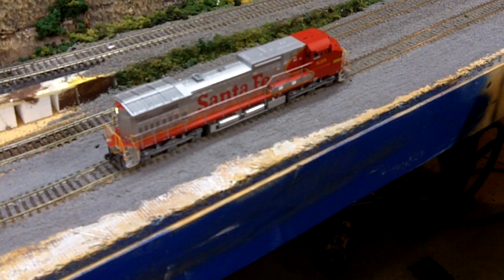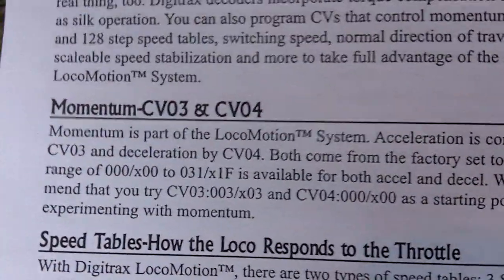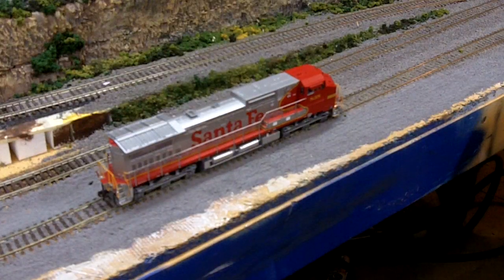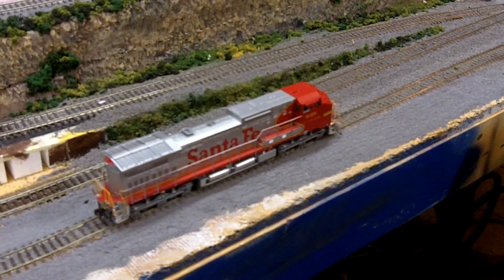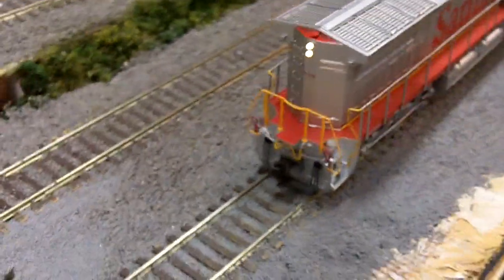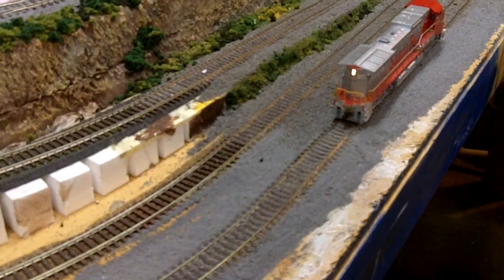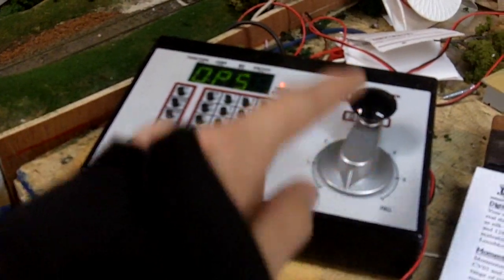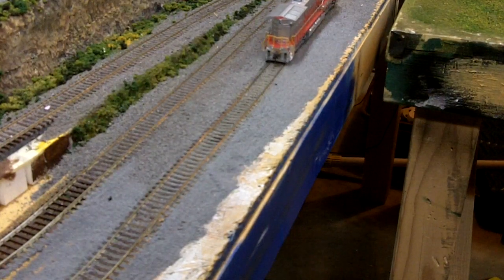Adjust Start Voltage DCC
A video by modeltrain9500. Hey guys this is my 100th video im uploading, thanks for all your your support and views!

Anyway, this video is part one of a 3 part tutorial on speed matching locomotives on a dcc system. I have ho scale and i use the digitrax zephyr, but it will work with all scales of model trains, z, t, n, g, ho , o , oo, s, any gauge that uses DCC. Basically it uses CV 2 to change how much power is applied at speed step 1. This video is about changing that first settting, the slow speed. The other videos will show you how to create the power arc and have your locomotives be speed matched.